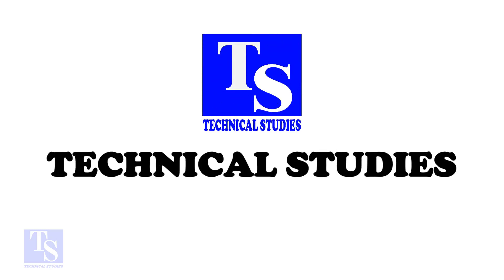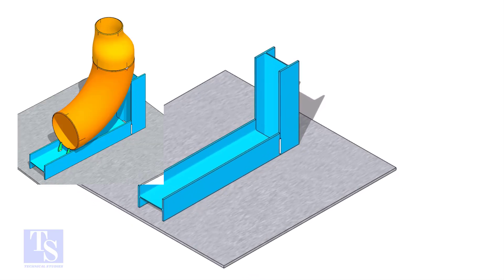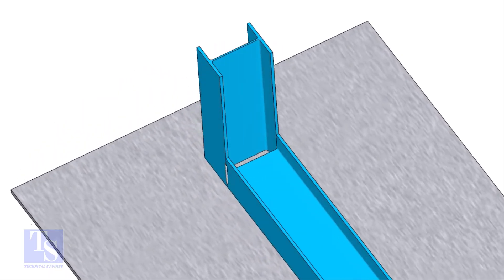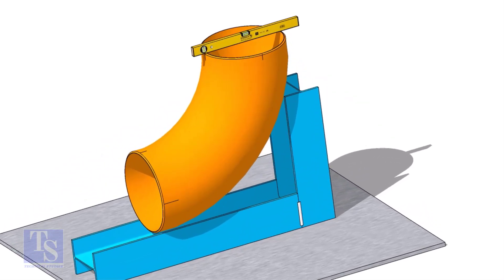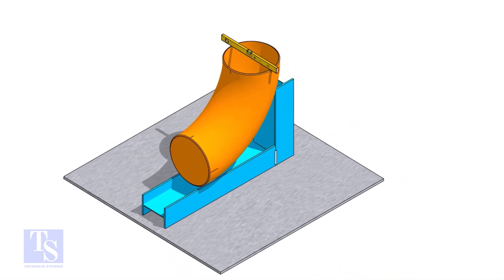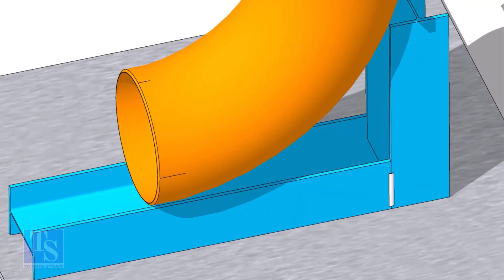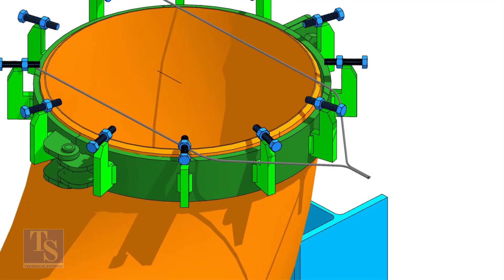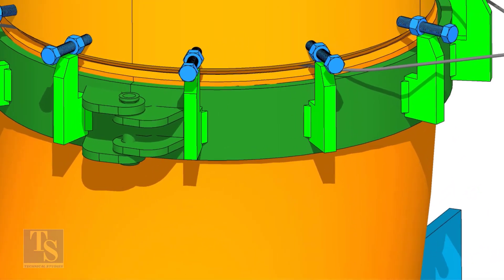ELBOW TO ECCENTRIC REDUCER FIT UP TUTORIAL FOR BEGINNERS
How to fit up an elbow to an eccentric reducer. Easy method. @technicalstudies.